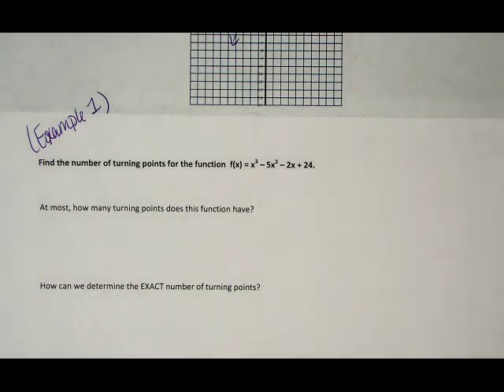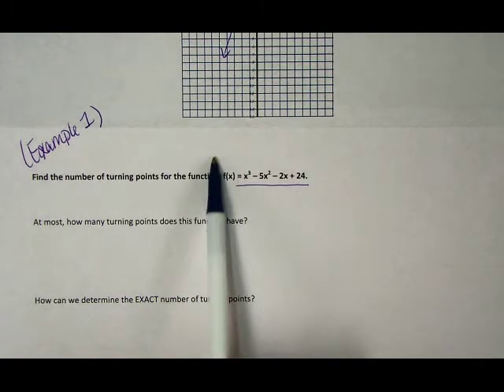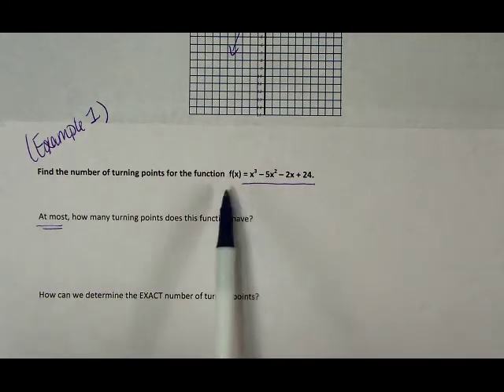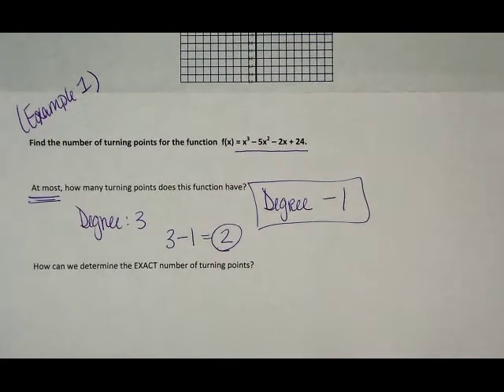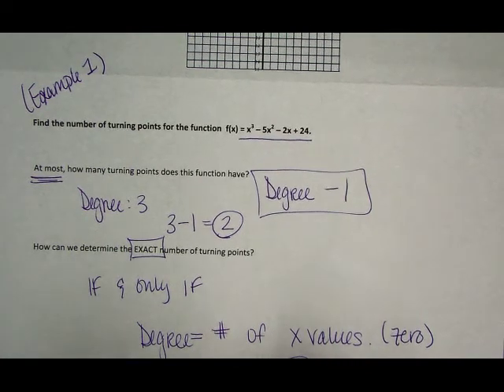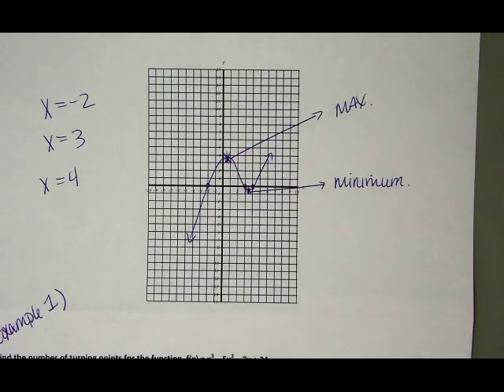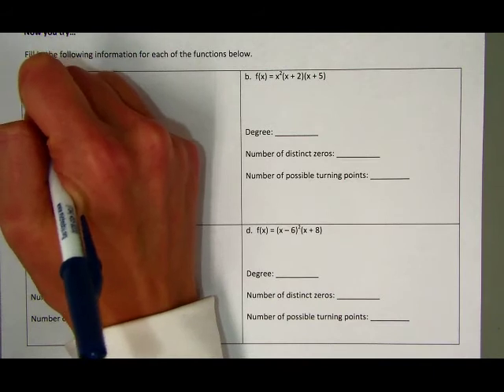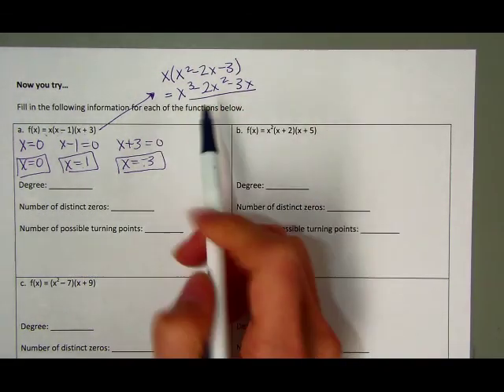A2-1 BB#23 Video #3.mov